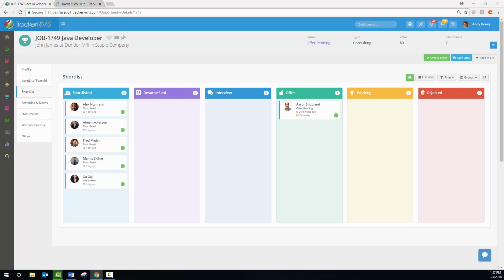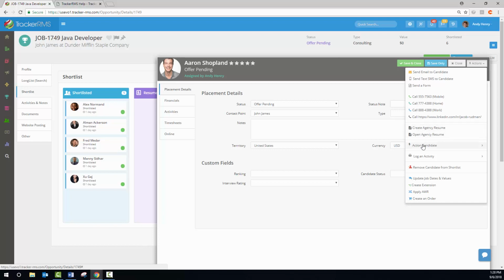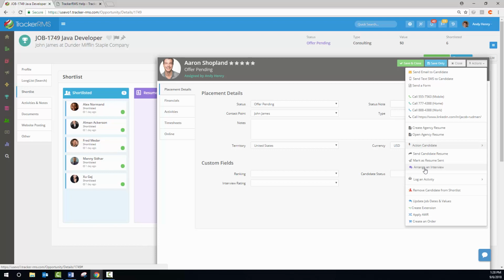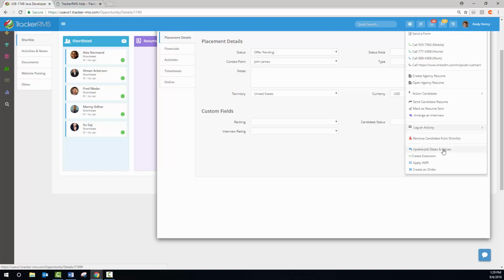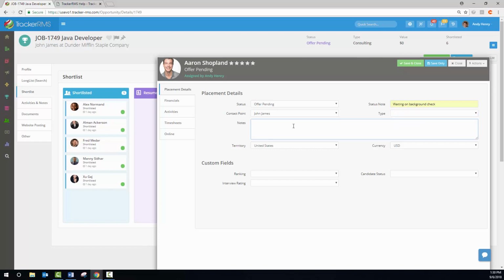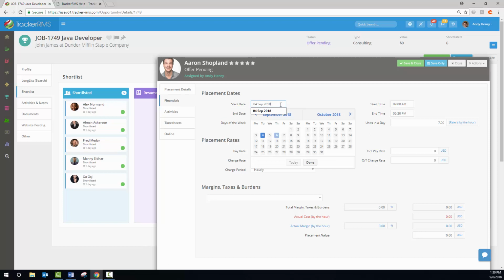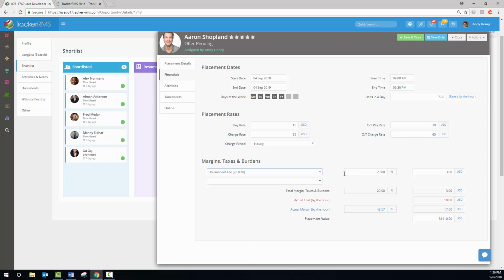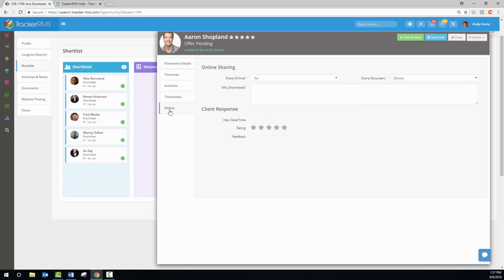How to Use the Placement Record